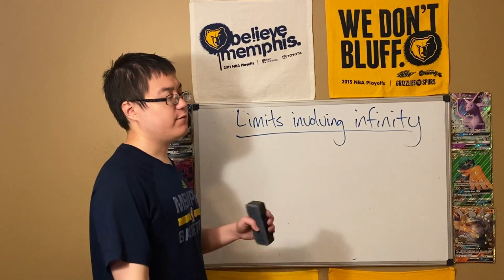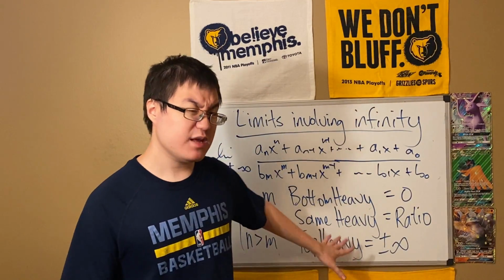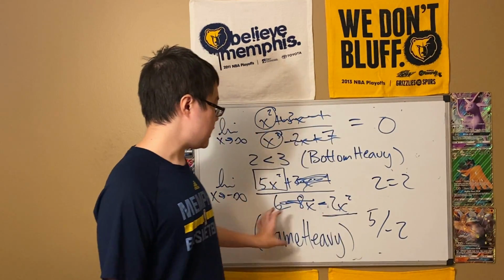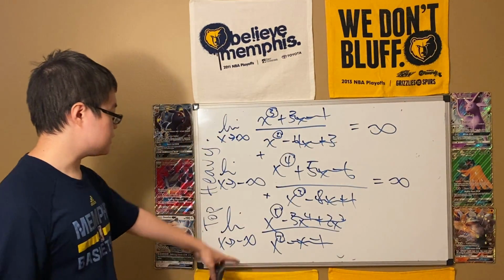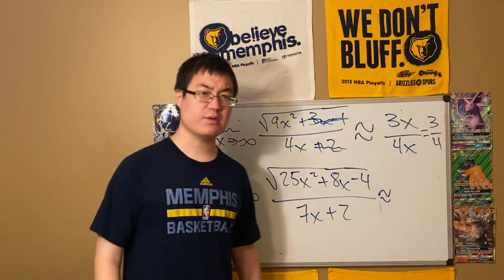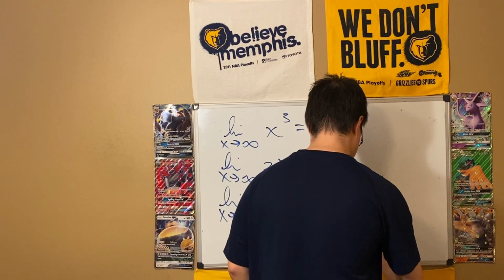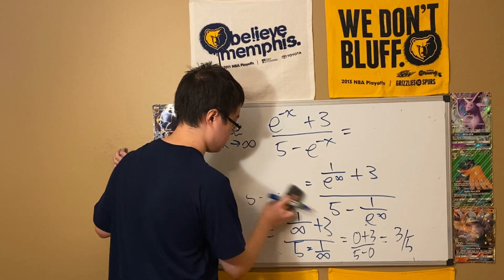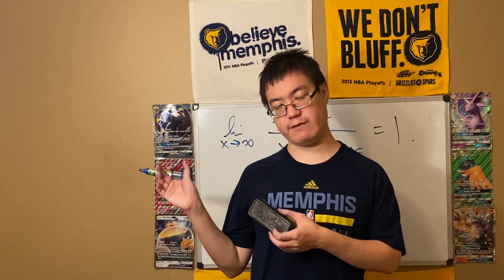Calculus Done Wrong: Limits Involving Infinity (Intro to Limits Unit and Limits / Derivatives Unit)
Here is Memphis Communiversity's Calculus Done Wrong Video on Limits Involving Infinity (part of our Intro to Limits Unit and Limits and Derivatives unit).  We introduce how to evaluate limits approaching infinity and negative infinity.  For those that are ratios of polynomials we examine the leading exponents and categorize them as same heavy, bottom heavy, or top heavy.  For limits involving infinity of more complex functions like exponentials, we discuss how to think about infinity and negative infinity.

If you wish to have more practice with limits involving levels, Fine Whine practices several examples in the following video, including limits of the ratios of polynomials and limits involving more complex functions.